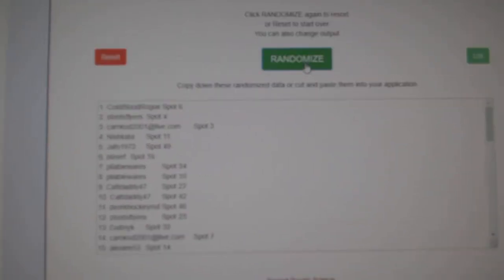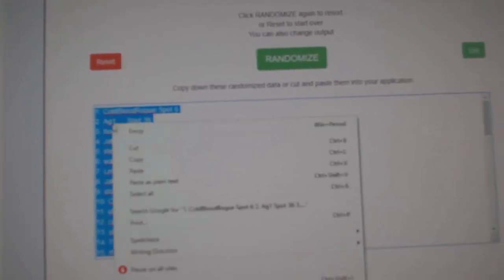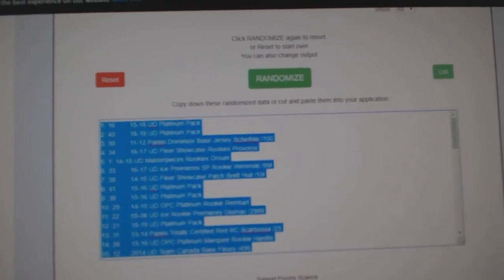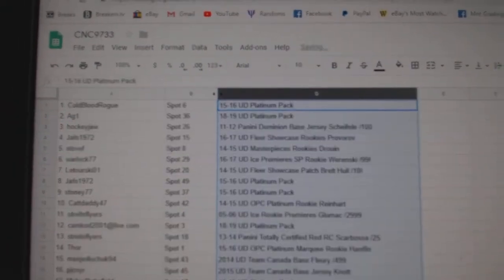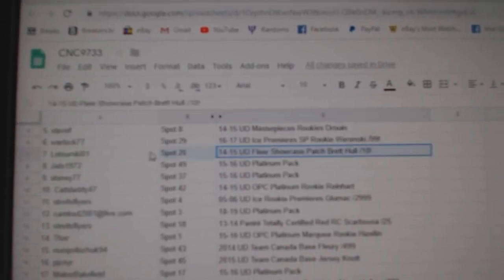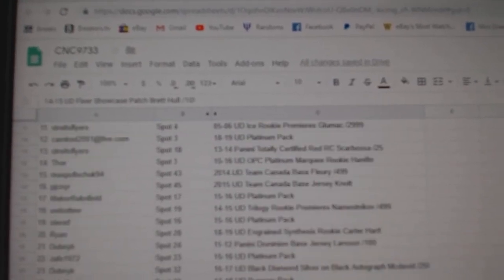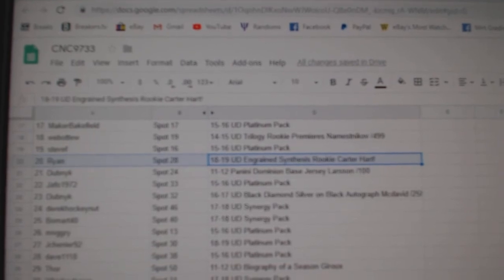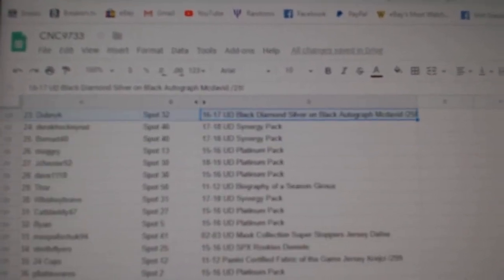C&C High End McDavid Mini Chancer Hockey Break - C&C GB #9733